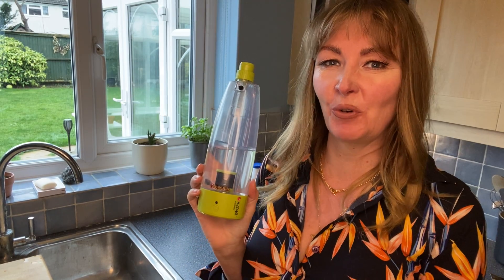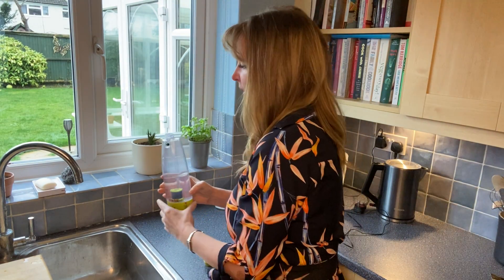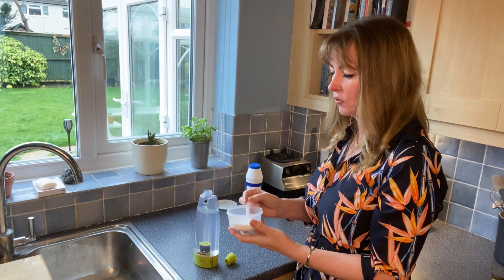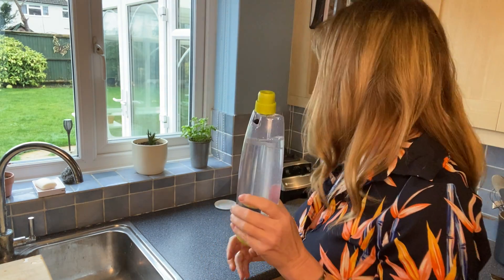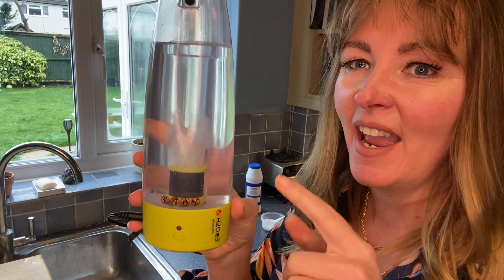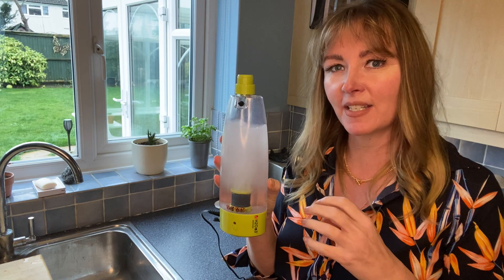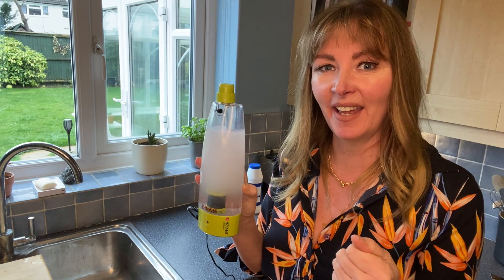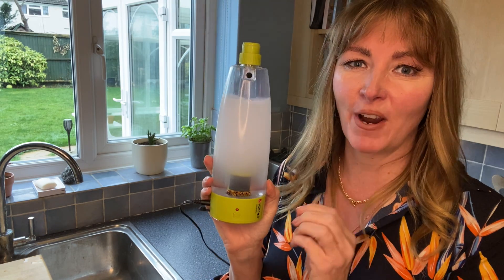How to Create S-Water | Thane.tv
The H2O e3™ Cleaning System is the latest innovation from Thane. It is not only a multi-purpose cleaner, it’s an eco-friendly solution as it only uses natural ingredients.

Watch Rebecca Edwards, the brand ambassador for the H2O e3™ Cleaning System, show you how to create S-Water, the amazing non-toxic cleaning solution, using the H2O e3 Cleaning System

It is as effective as the best-selling chemical cleaners and the new technology has been proven to kill 99% of germs & bacteria, including Salmonella, E.coli and S. Aureus.

The H2O e3™ Cleaning System's Activator is the amazing technology that creates electrolysed S-Water™. It emits low levels of electricity, breaking apart water and salt molecules to form two new powerful oxidants. One is a powerful cleaner that cuts through grease and grime, while the other is a powerful sanitiser and deodoriser.